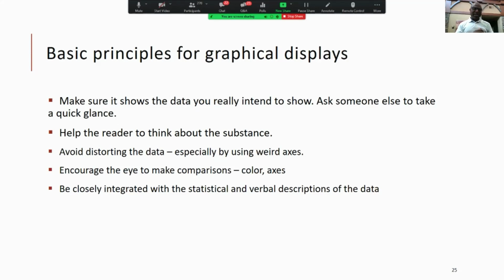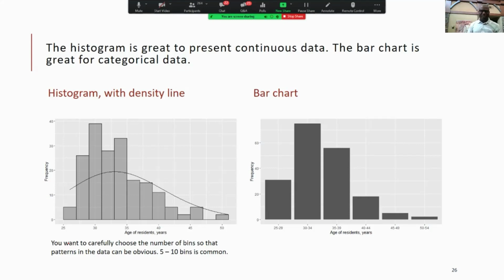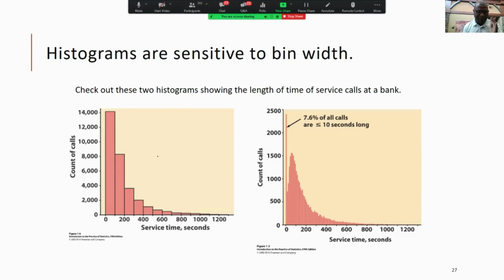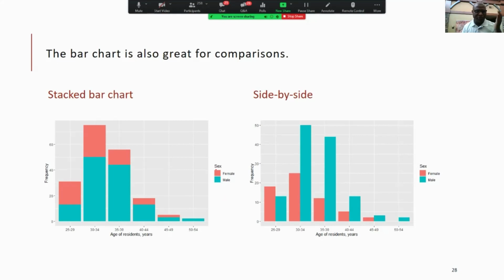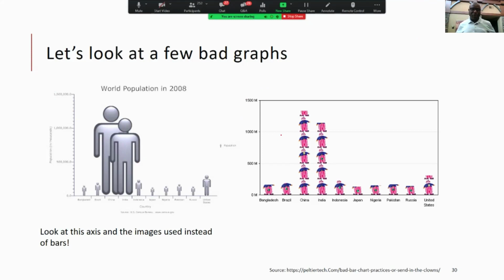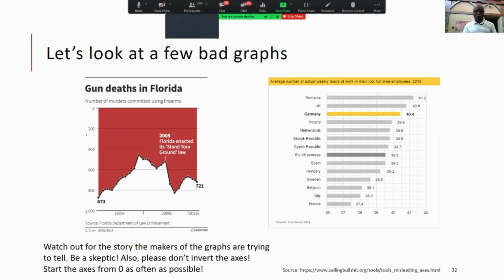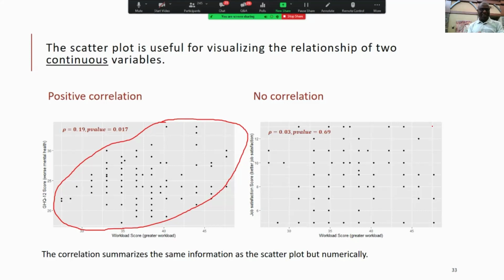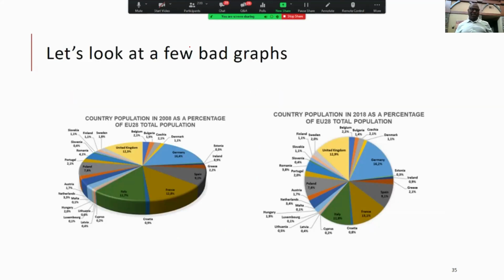Stats101 Unit 1 Measures of Central Tendency 9